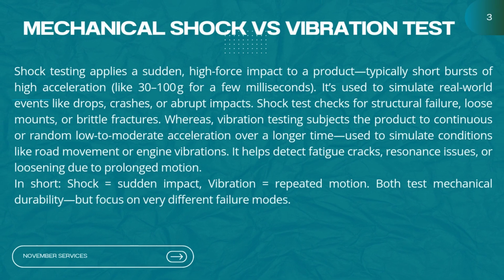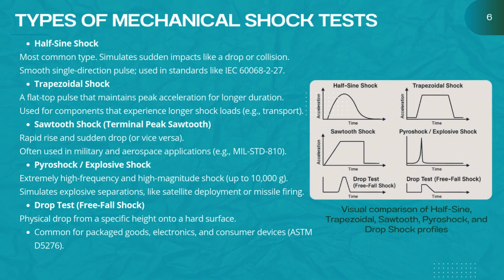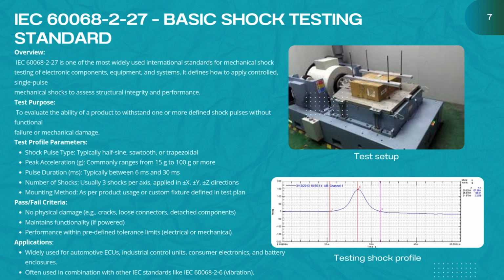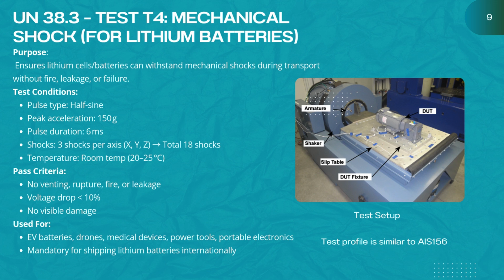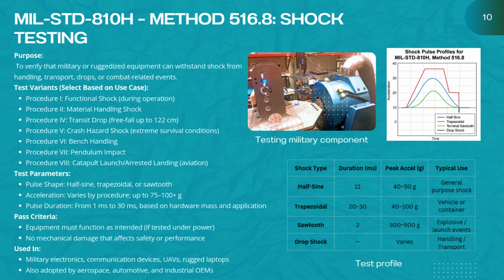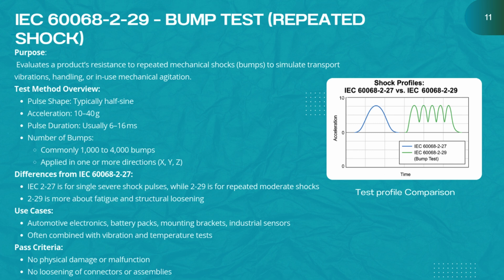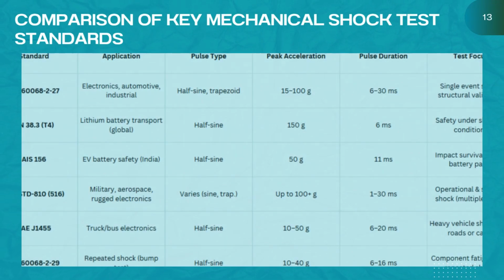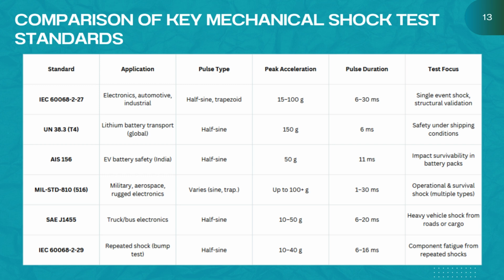Mechanical Shock Testing in Automotive & Battery Systems | Complete Overview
What mechanical shock testing is | Difference between Shock and Vibration Tests |Types of mechanical shock profiles: Half-sine, Trapezoidal, Sawtooth, Pyroshock, Drop | Industry standards (IEC 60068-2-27, MIL-STD-810, UN 38.3, AIS 156, SAE J1455) | Importance of shock testing for EV batteries and electronic components | Industries that implement this test

Welcome to November Services!
In this video, we present a complete overview of Mechanical Shock Testing—an essential test for evaluating product durability against sudden impacts, drops, and shocks. Learn how it's different from vibration testing, understand various shock types, and explore key test standards used in automotive, aerospace, defense, electronics, and battery systems.
Whether you're an engineer, product developer, QA manager, or working in EVs, defense, or electronics—this video will help you understand why mechanical shock testing is vital.

📩 Need testing or consultancy support?
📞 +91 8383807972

📌 Follow us for more insights on engineering & product testing.